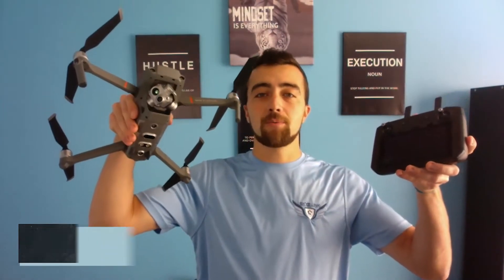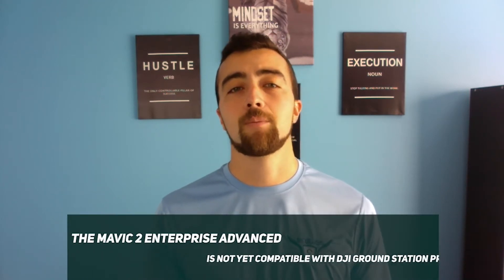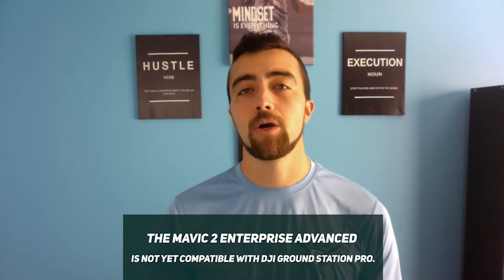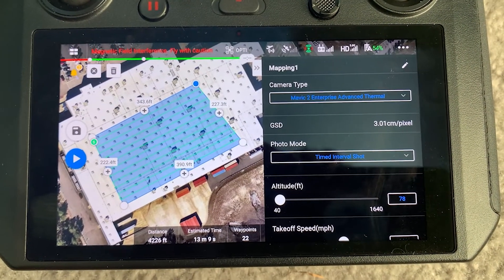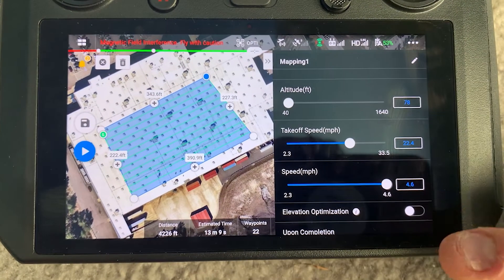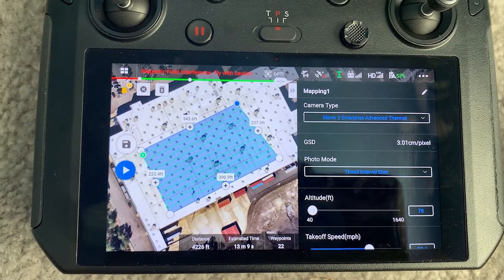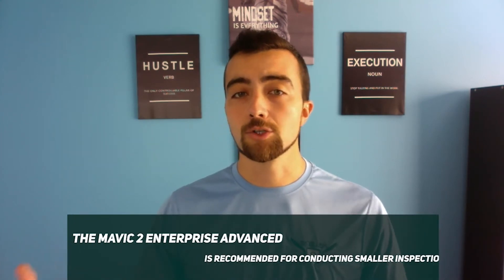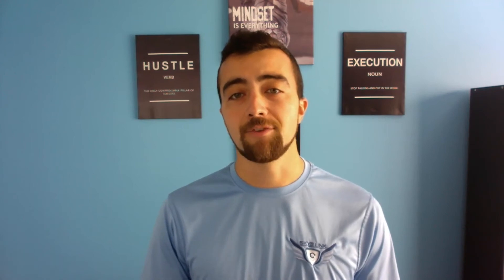Is the Mavic 2 Enterprise Advanced A Good Drone For Solar PV Inspections?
Finally a lower cost radiometric 640 resolution DJI drone is available – the M2EA! But is the Mavic 2 Enterprise Advanced a good drone for aerial thermography solar inspections?

In this video, we review the pros and cons of using the DJI Mavic 2 enterprise Advanced for solar pv inspections, especially if you are flying Raptor Maps style inspections. Also discussed are the differences of using DJI Pilot rather than DJI Ground Station Pro, as the Mavic 2 Enterprise Advanced is not yet compatible with GS Pro, only DJI Pilot.

Something else not noted in the video is cost considerations/budget, depending on your budget a M2EA may be the best option given it the most affordable but strictly for optimizing your solar inspection data collection workflow there are other platforms out there that allow you increased production capability and more automated workflow. We hope you find this video helpful.

Are you a drone pilot interested in joining Skye Link's drone pilot network? to create an account and get flying today!